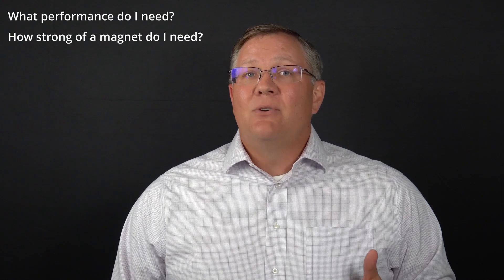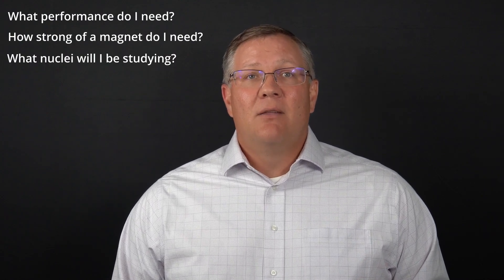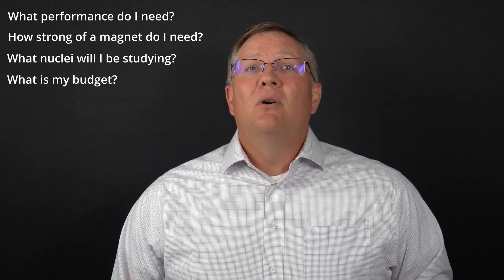Choosing a benchtop NMR: 4 questions to ask yourself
How do you choose the right benchtop NMR for your application?

0:00 - Intro
1:22 - Ask yourself these four questions.
1:40 - What type of performance will I need for my application?
4:09 - How strong of a magnet do I need?
7:10 - What nuclei do I want to study?
8:26 - What is my budget?

1 What performance will I need for my application?

If you have a demanding application, you will need higher performance.

Well, what is a demanding application you ask?  If you are analyzing unknowns, quantifying impurities, or looking at very dilute samples - then you will need higher performance.

OK, so what is high performance?  Here’s how I like to think about it:  Let’s take a look at a peak on an NMR spectrum...

You want peaks that are sharp and narrow.

We use the terms like resolution and lineshape when describing a peak’s shape.

The resolution of benchtop NMR’s range from 0.2 Hz to over 1.5 Hz - and that is the width of the peak halfway to the top - we call that half height or half max.

The lineshape for benchtop instruments ranges from 6 to 80 Hz.  This is how wide the peak is near the baseline.

So generally speaking, the narrower and sharper the peaks, the higher performing instrument you have.

Ok, so now there is a third measure of performance that we should consider.

This has to do with how tall the peak is in relation to how tall the baseline is.  The height of the peak is our signal, and the height of the baseline is our noise.

If you have a challenging application, then you will prefer an instrument that produces the tallest peak with the least amount of noise.

This is sensitivity and we report it with “signal to noise”.  If you have an application that demands sensitivity the bigger the signal to noise ratio, the better.

Now here is the thing - Not all NMR companies use the same method or software to measure their sensitivity, so it’s sometimes difficult to directly compare sensitivity specs.

That’s why I would always recommend this, “If you have a challenging application, send a sample to the NMR manufacturer.  Get the real results and then you will know for sure if it will work for you or not.”  While that might not always be possible, I would recommend it.

One last comment on sensitivity: the signal to noise ratio varies by nucleus.  So if you are studying nuclei other than protons, you will need to know the sensitivity for your specific nuclei.  This is rarely reported so be careful and do your research.

2 - How strong of a magnet do I need?

Today’s range in benchtop NMR magnets is 1 to 2.35 Tesla or using frequency, as we more commonly do, 43 MHz to 100 MHz.

How does magnetic field strength impact the results?  Think of two peaks in a spectrum.  You want those peaks to be separated, sharp, and have your results as fast as possible, right? - that is what magnetic field strength helps with.

Imagine - you have a NMR spectrum for a molecule and some of the peaks are very close to each other,  maybe even overlapping.  If you double the strength of the magnet you double the space in between the peaks.

So, increasing magnetic strength means you can analyze larger and larger molecules, more complex molecules with more and more peaks.  Obviously this is desirable.  So we just saw the installation of a 1.2 GHz or 25 Tesla magnet.  Not a benchtop NMR, far from it benchtops like I said have 1 Tesla to 2.3 Tesla magnets.

A stronger magnet gives you the best chance to resolve all of those peaks. But, if you are comparing two benchtop NMRs with similar strength magnets, say 60 vs 80 MHz, you will only see a very modest improvement in peak separation.

Ok, now let’s go a little deeper on how magnetic field strength affects sensitivity.

As the frequency of your magnet increases the sensitivity also increases.  It increases substantially, and you get a lot of bang for your buck!

Let’s give an example: if all else is equal - same instrument design, same sample concentration, and you increase the magnet strength by 50%, then you will have an instrument that is twice as sensitive.

When you double the sensitivity you can get your results 4 times faster.  This is particularly critical in carbon NMR.  Let’s say that a carbon experiment takes 4 hours at 60MHz.  The same experiment with the same sampe will take just 1 hour at 90MHz.

So let’s say you don’t have the most powerful magnet.  What can you do to compensate for the lower sensitivity?  Well you could increase your run time, or increase the sample concentration.  However, there’s still nothing you can do to compensate for peak resolution as modest as the improvements may be.

So to summarize, when you have a challenging application here’s what you look for:

A combination of high resolution, great lineshape, high sensitivity and a strong magnetic field.